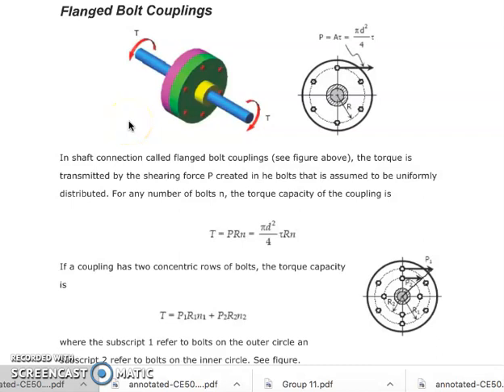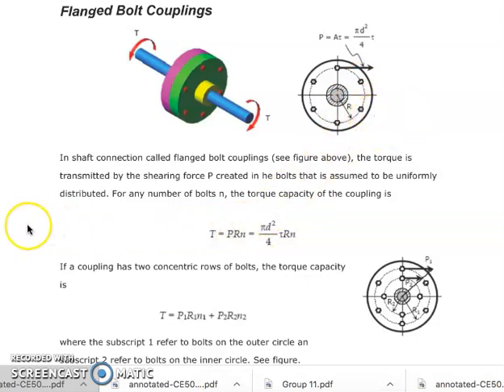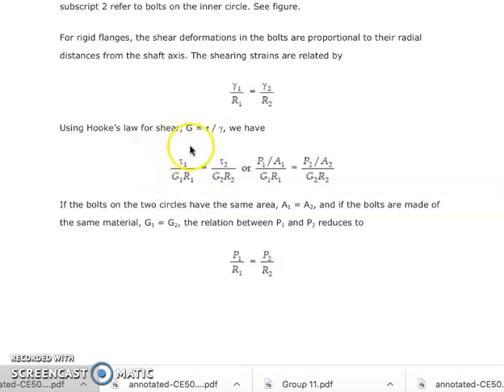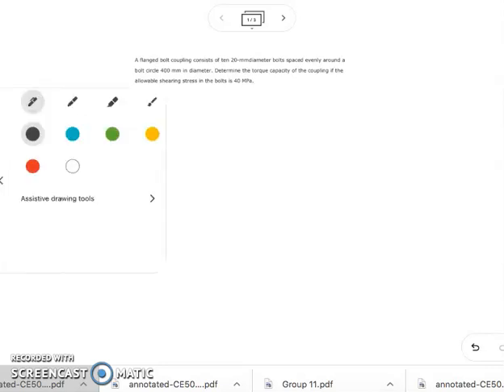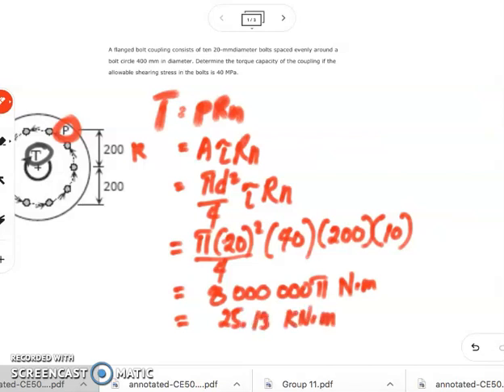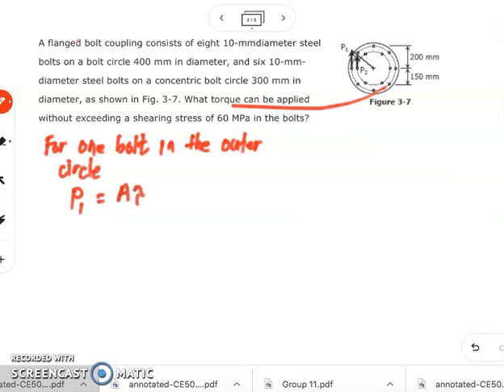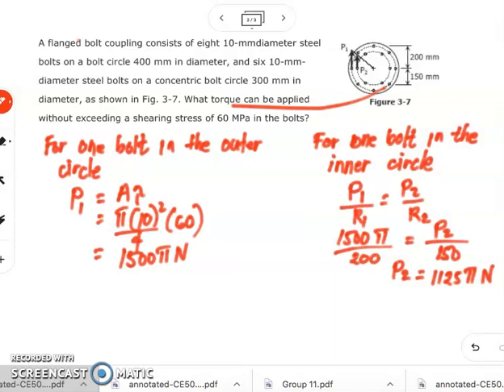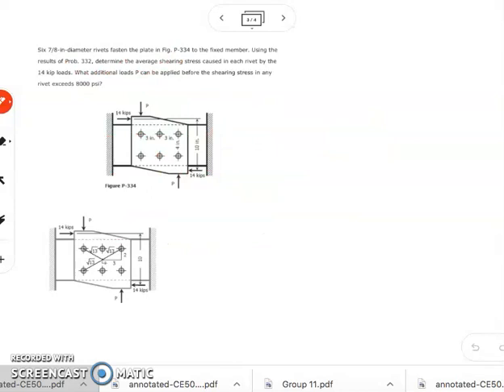Flanged Bolt Coulping Part 1